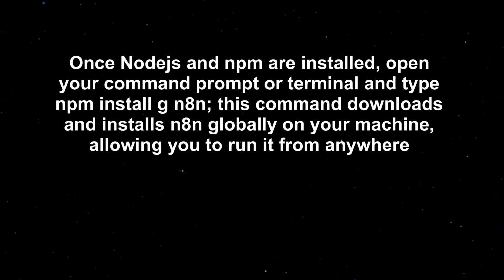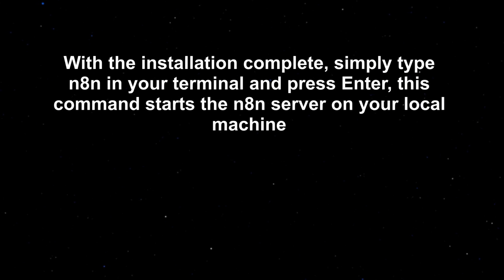How to Host N8n Locally for Free - KevinHowTo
How to Host N8n Locally for Free guides you through the process of setting up a local n8n instance, allowing you to run automations on your own machine without incurring hosting costs. This setup is ideal for development, testing, or running small-scale automations that don't require a cloud environment, providing full control over your data and environment.

00:00 Intro
00:13 Installing Node.js and npm
00:26 Installing n8n
00:37 Running n8n
00:45 Accessing n8n Interface
00:52 Start Automating